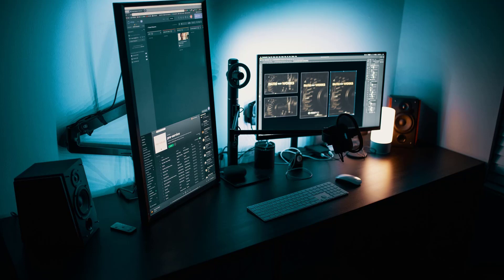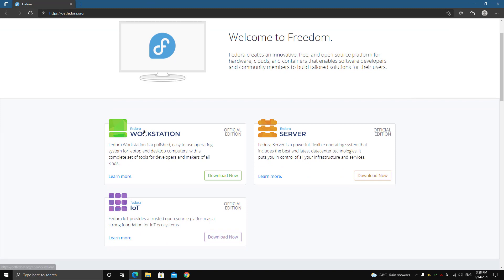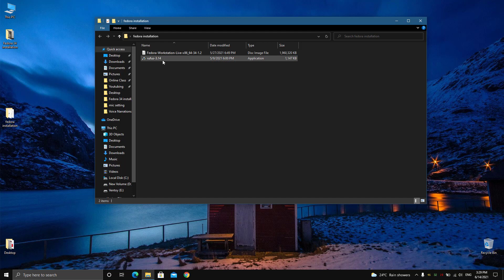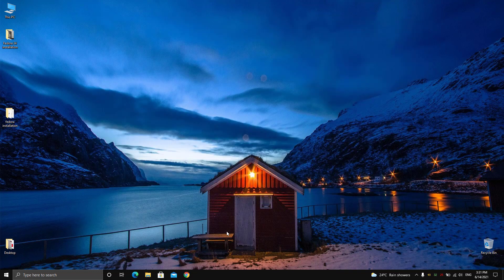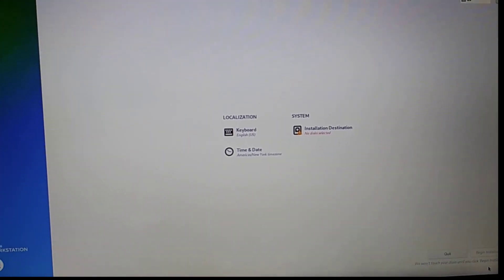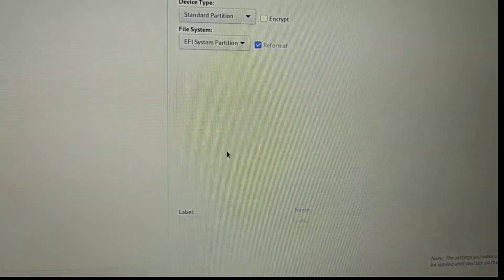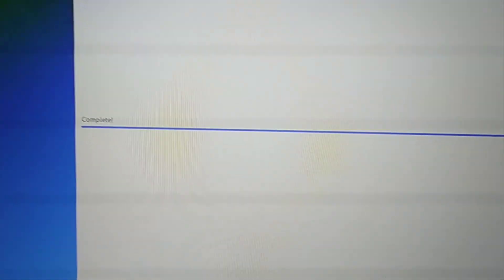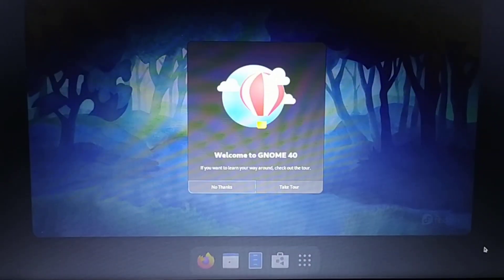Latest FEDORA 34 Installation | How To Install Fedora Workstation 34 UEFI Mode | Linux Temple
Today we are going to install the latest fedora workstation 34 in UEFI mode on a computer.
We will first download latest fedora 34 iso from it's official website and then we will download rufus tomake bootable usb and  write the iso file into that usb pen drive.

Timestamps:
00:00 Intro (System Requirements)
00:42 Downloading ISO and RUFUS
02:25 Making a bootable USB
03:50 Installation
07:40 Setup
08:25 Outro